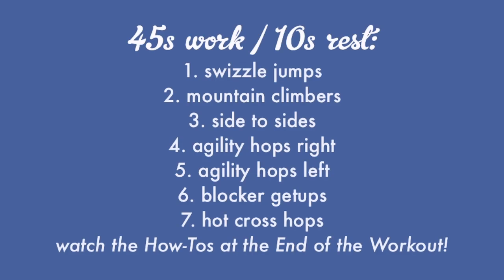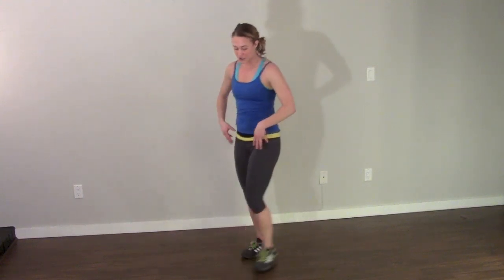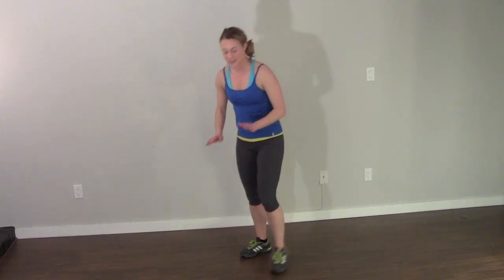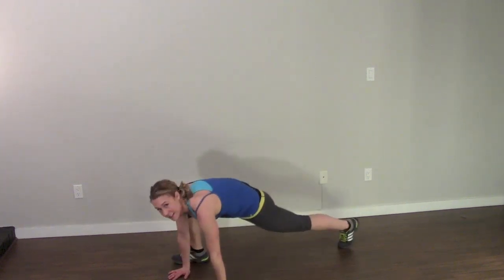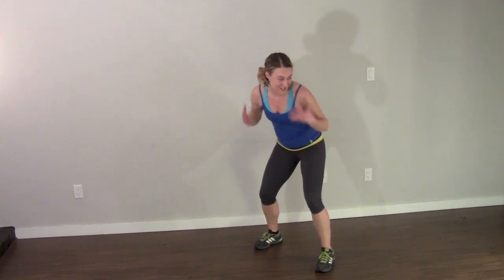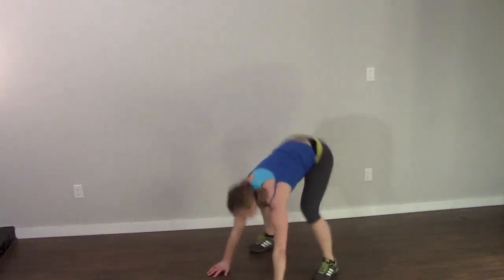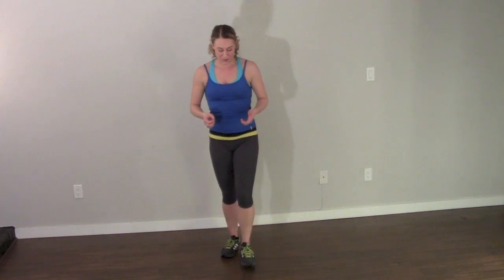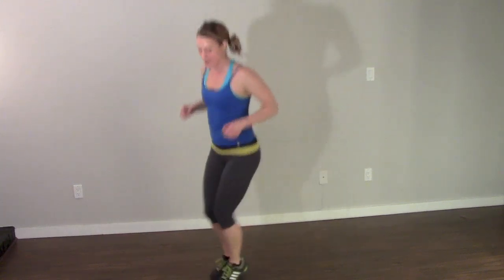Seven Minutes in Heaven Agility Workout | Roller Derby Athletics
Want to juke better, bust through scrum starts, stop and turn quickly to force a cutting penalty, or be able to move yourself at lightning speed across the track to block out a slippery jammer? Of course you do! That's why today's workout dials in on agility training. You're going to have the fastest feet in the game if you add this to your routine once or twice a week!
I'm calling this Seven Minutes in Heaven because it's (obviously) seven minutes long, and because you're going to keep your feet ultra-light throughout - like you're jumping on clouds in a cartoon heaven. Got it?! Good! It's short, so you can add this to the end of another workout or a practice to give yourself an agility boost. If you're feeling frisky, do it 2 rounds through.